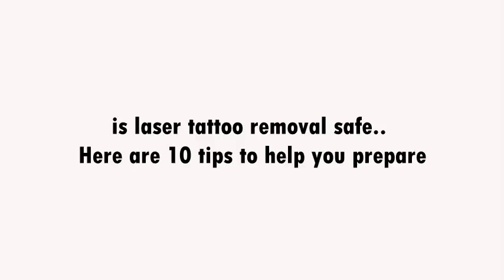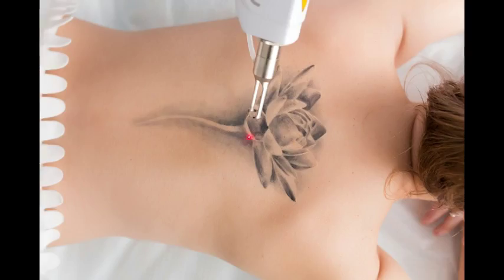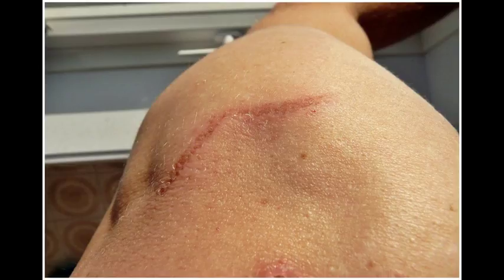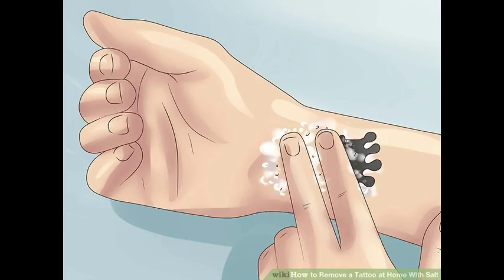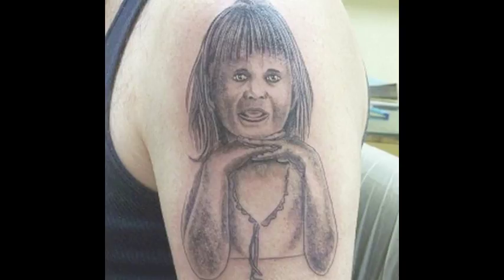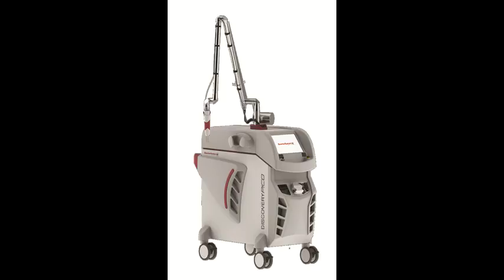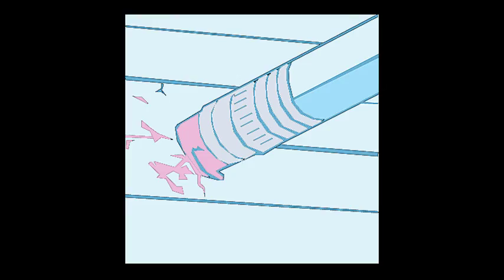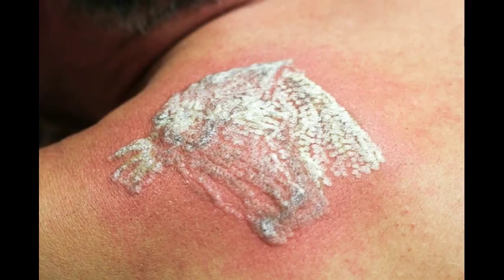is laser tattoo removal safe Here are 10 tips to help you prepare